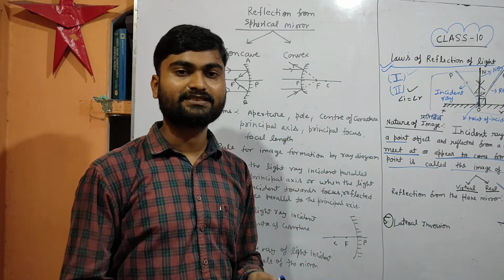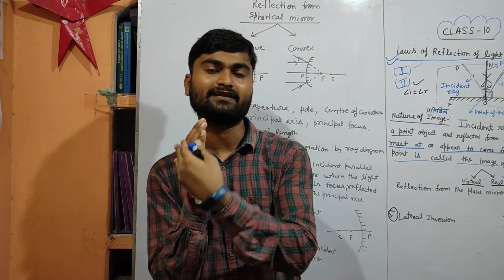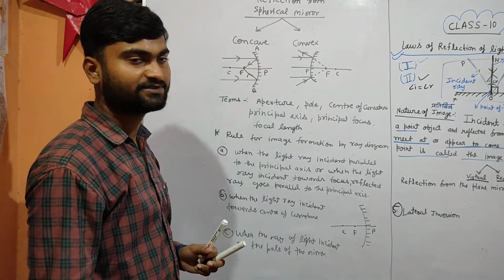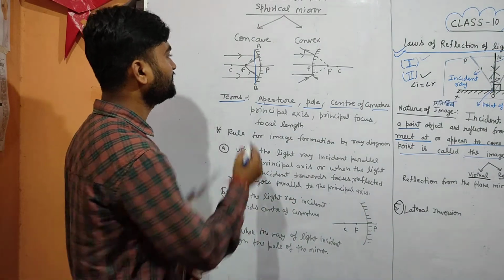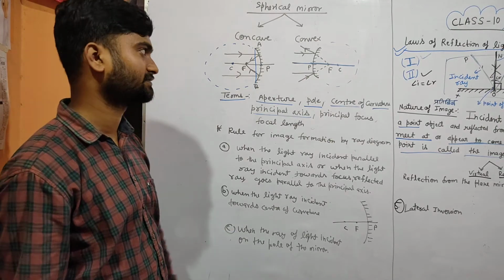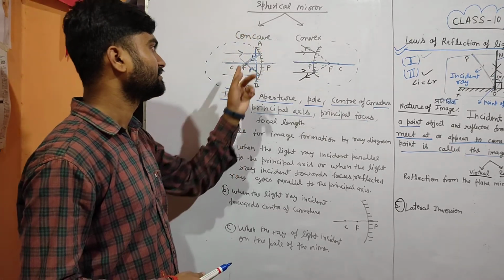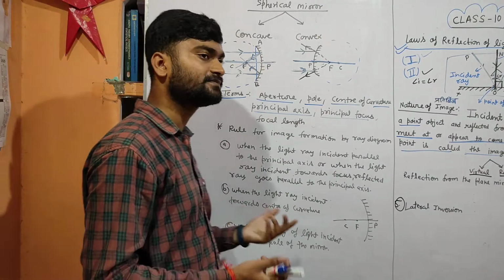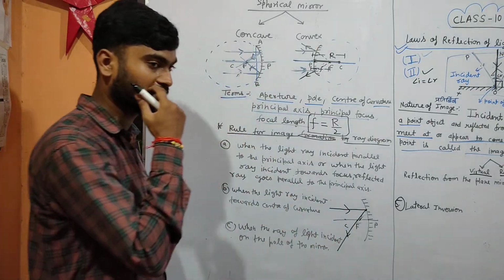Class 10 physics Reflection of light part 4, class 10 topic Spherical mirror,Rules for ray diagr